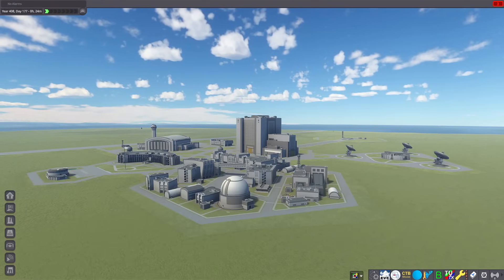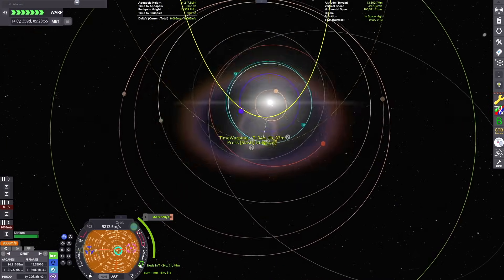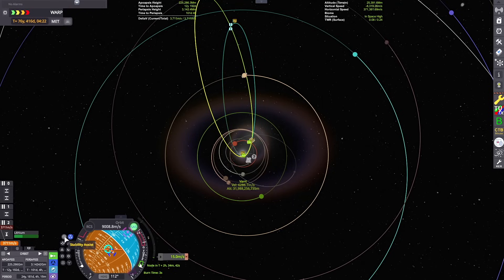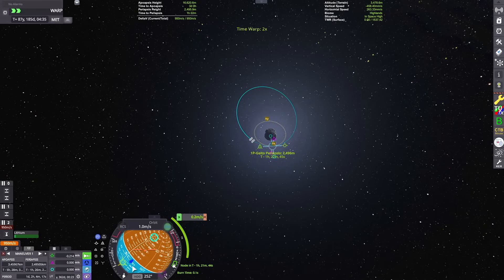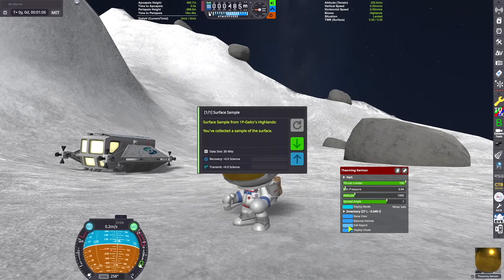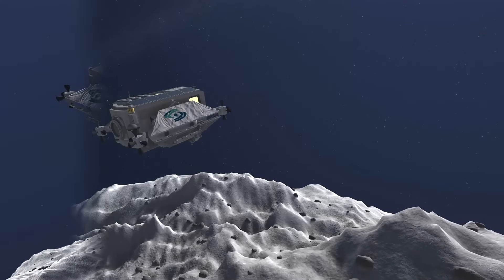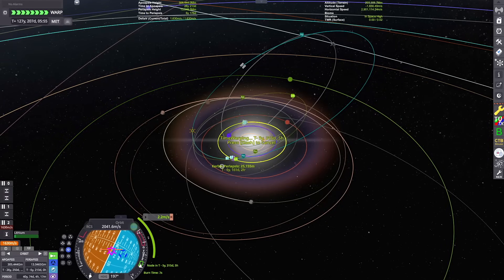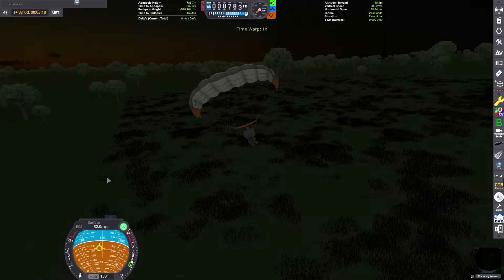HALLEY'S COMET in KSP! - Exploring 1P Geito in KSP Minor Planets Expansion Mod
🚀 Yooo in this episode of Kerbol Komplete we are launching a manned mission to Halley's Comet in KSP through its analog called 1P Geito from the Minor Planets Expansion Mod. Check it out!

Chapters:
0:00 Intro & Launch
1:48 Trajectory to 1P Geito (Halley's Comet)
6:00 Arrival at Halley's Comet
7:30 Landing & Exploration
11:00 Orbital Rendevous
12:00 Kerbin Return Trajectory
13:30 Reentry & Outro

CryoTanks: (Liquid Hydrogen & stuff for Kerbal Atomics and more if you want it)